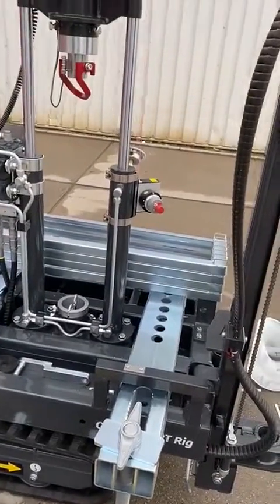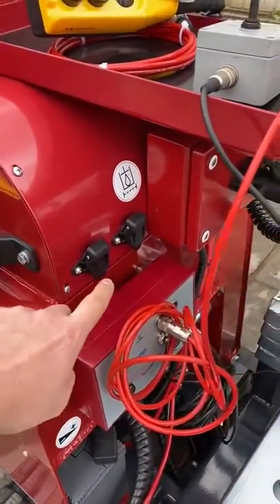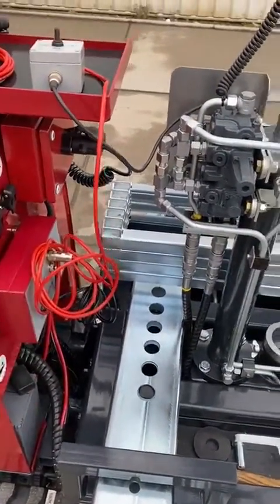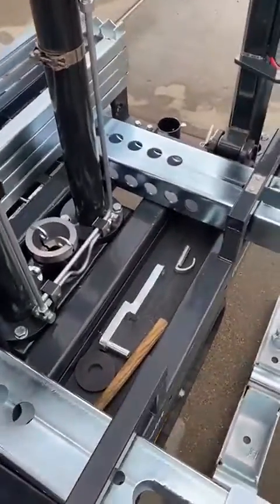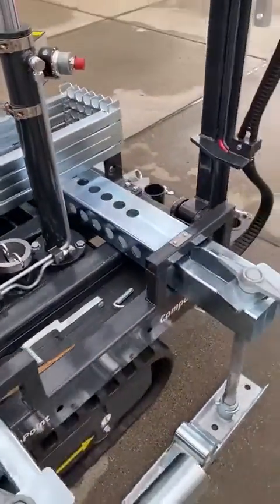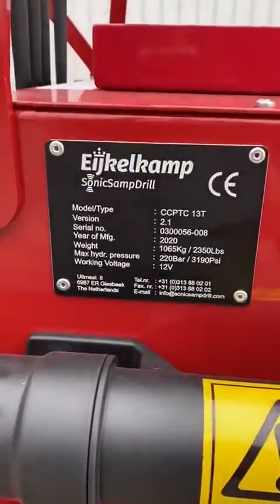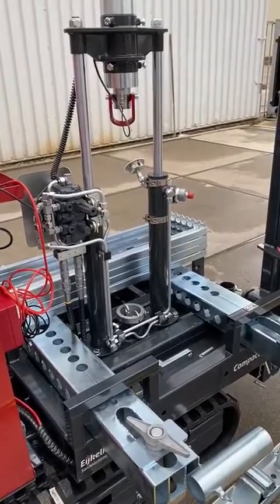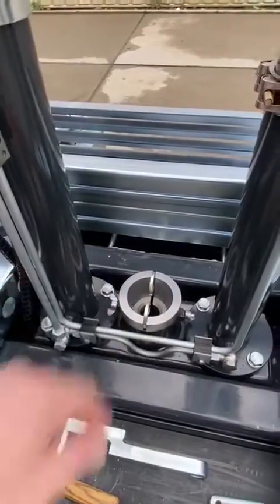Compact CPT Rig - Features #2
The Compact CPT Rig: small but powerfull
The Compact CPT Rig is equipped to provide up to 100 kN effective pushing force (130 kN variant optional) and has a high reaction force thanks to its four ground anchors. The CPT tower can be detached and then anchored to a floor, a wall, or even a ceiling, when working in confined spaces.

The CPT pushing rams can therefore be used for CPT testing separately from the Compact CPT Rig, which is used as hydraulic power pack.